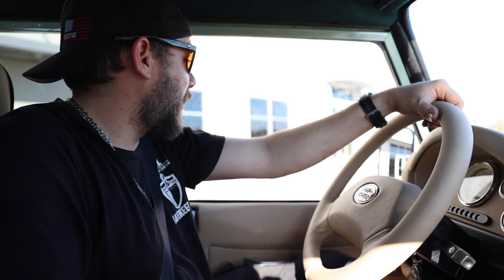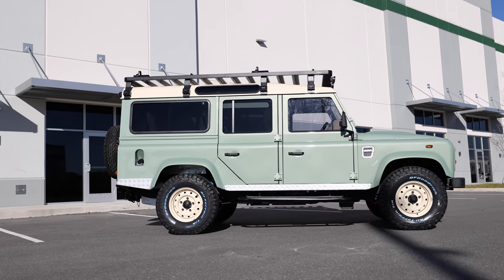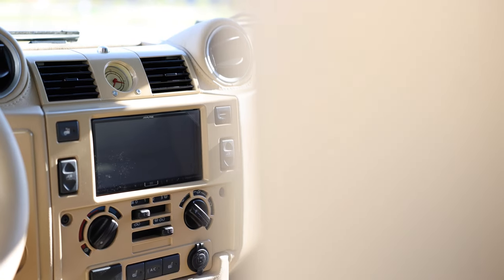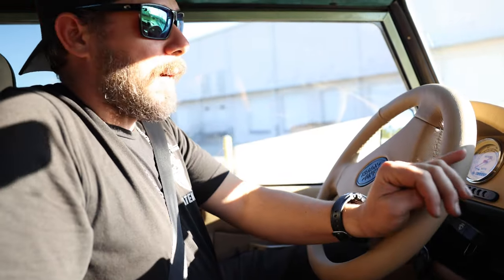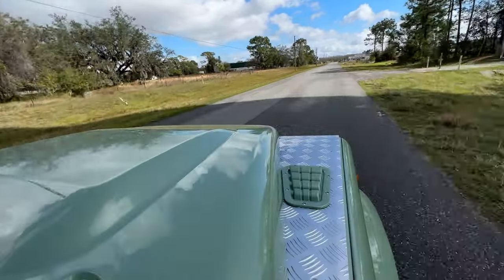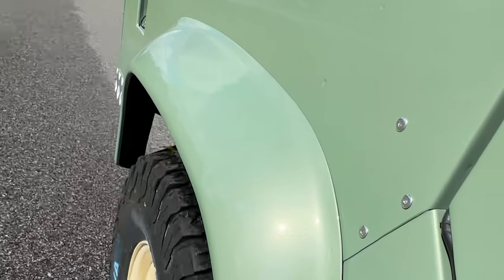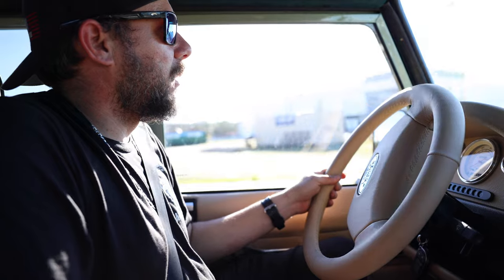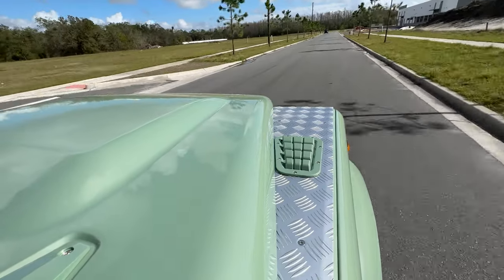FIRST Drive - Fully Restored Land Rover DEFENDER 110 | ECD Automotive Design